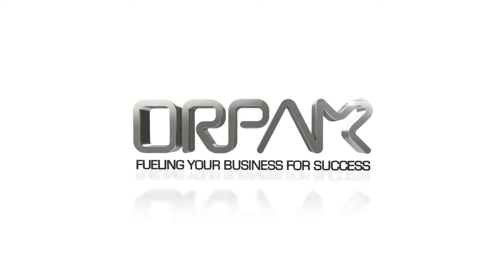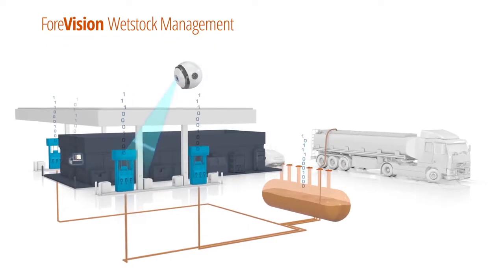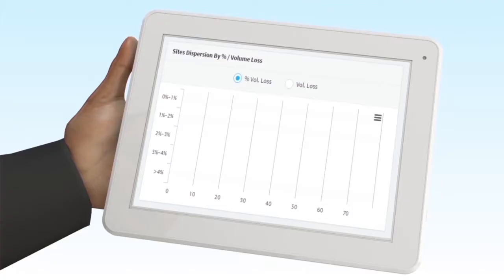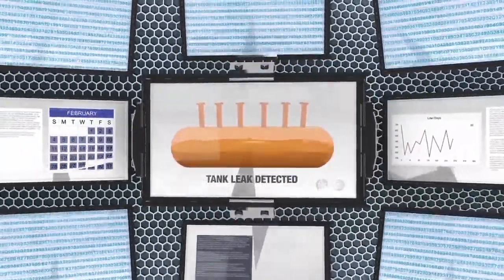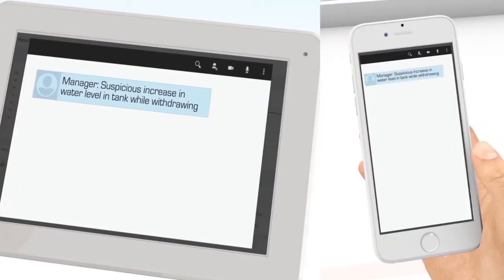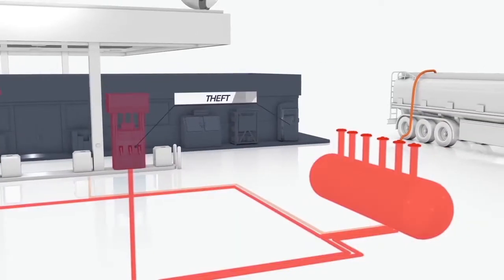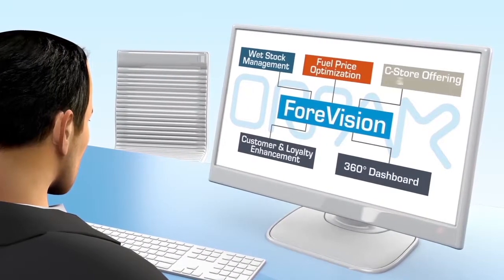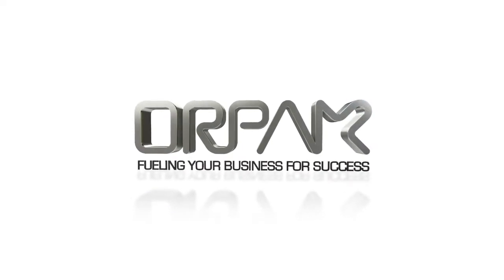Forecourt Automation - Wetstock Management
Orpak’s Wetstock Management Service is an advanced real-time wetstock control monitoring and analysis solution designed to detect and reduce fuel losses, and improve station network gross margins.

Smartflow works with ORPAK in deploying;
Forecourt Automation
Fleet Management Solutions